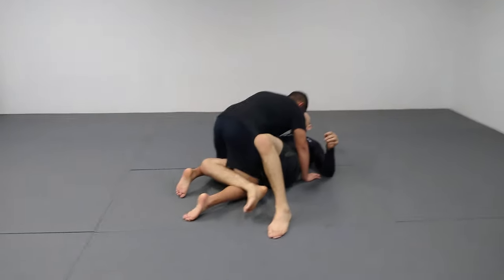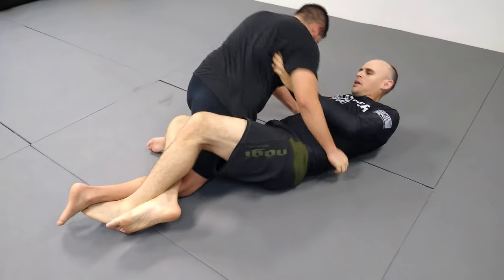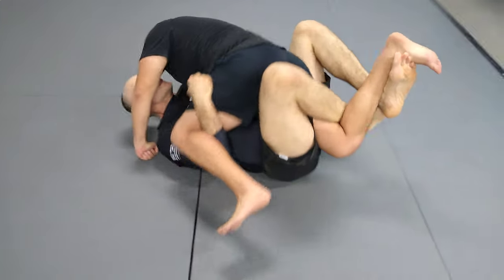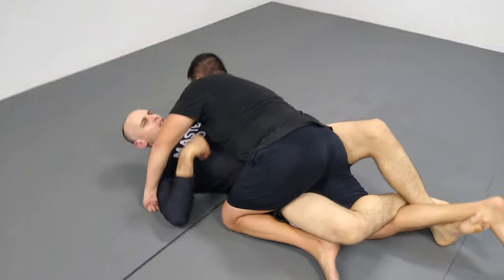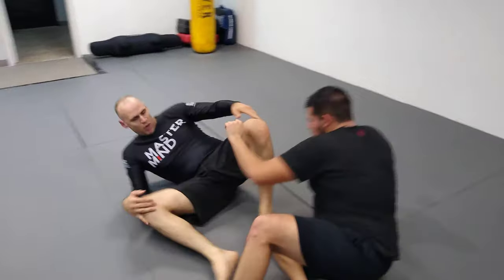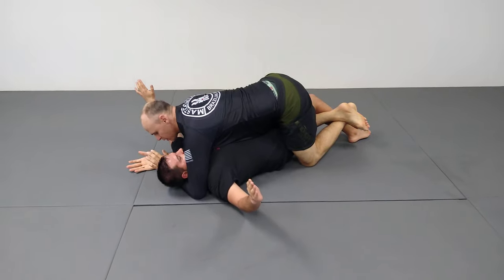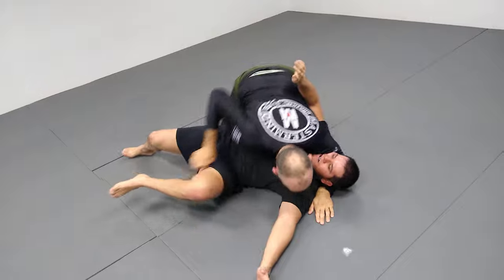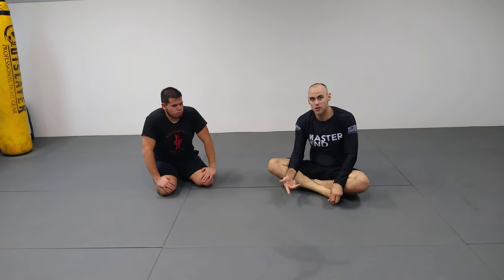Half guard lockdown sweep:Powerful old school technique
The half guard lockdown sweep is an old school technique. It's been around for a very long time and for good reason, it works. I do the sweep differently than some do and have used this sweep for years with great success.